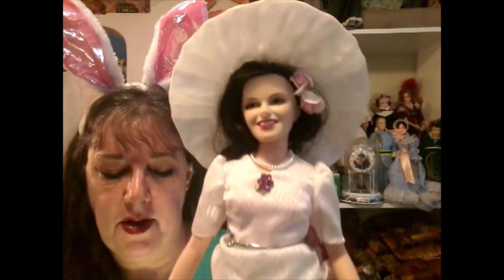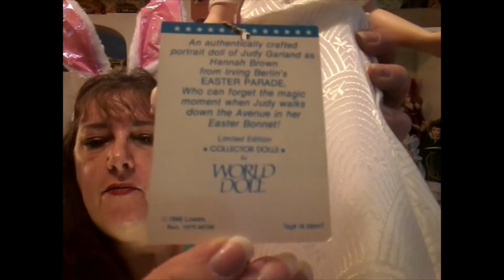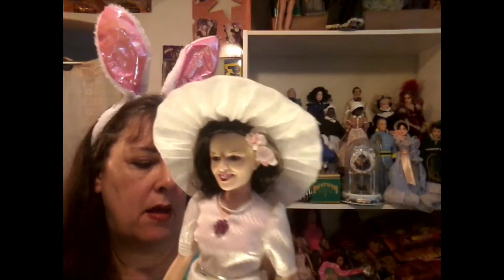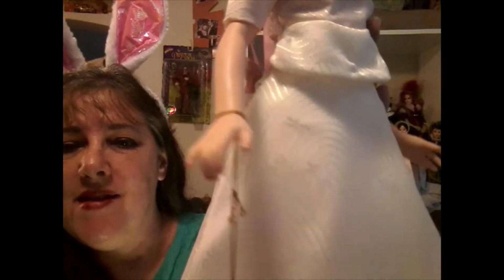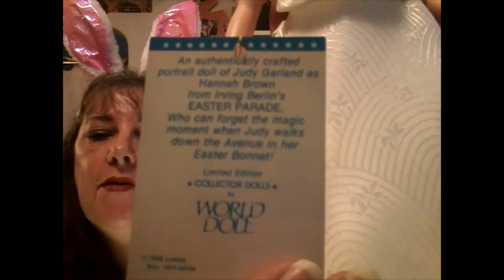Easter Parade Doll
Judy Garland Doll from World Doll